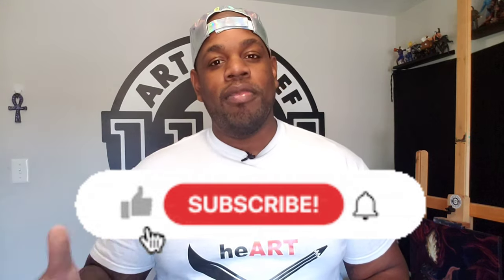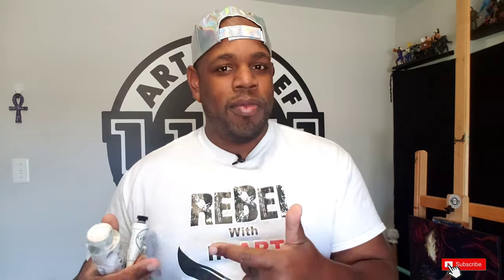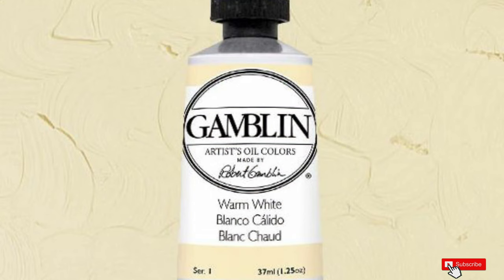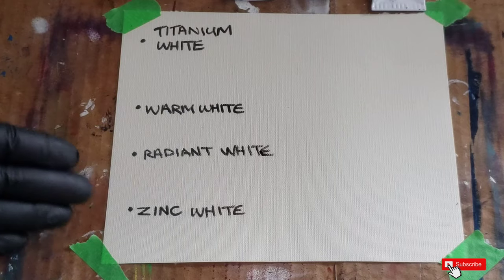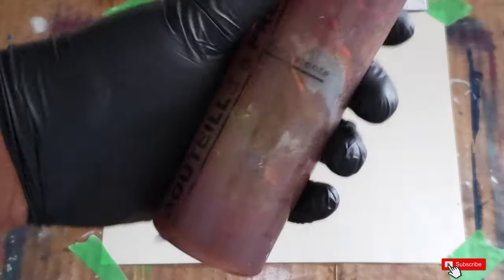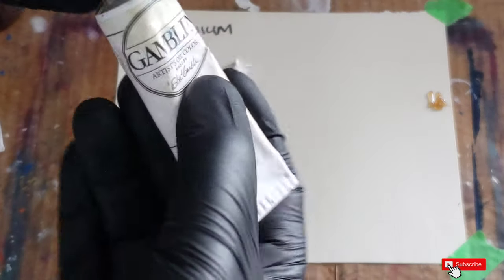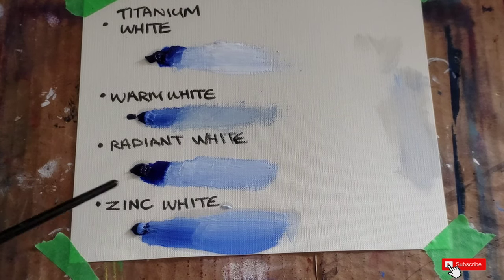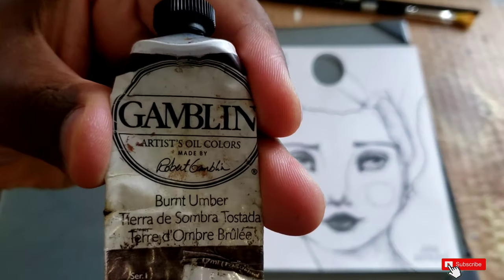What Paint Should You Use For Your Portraits?| White Paint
Help me grow this channel to 5000 and beyond!

0:00 - Intro
2:20 - Different Types of White Paint
3:34 - White Paint Tinting Test
9:27 - Painting with Warm White
11:40 - Painting with Radiant White
12:19 - Painting with Titanium White
12:59 - White Paint Comparisons
14:27 - Conclusion

"Jeju" is modern electronic track with soul chords, lead, vocal samples.